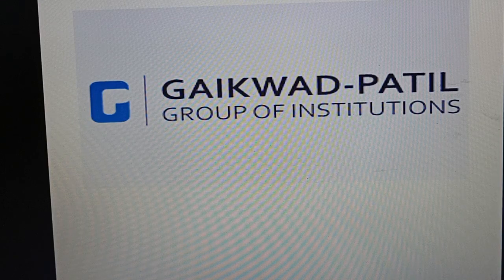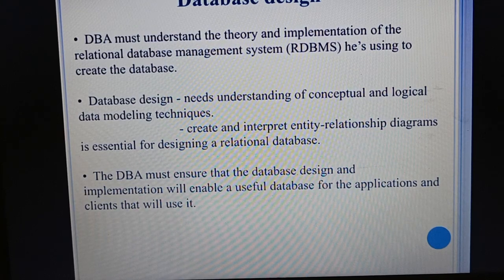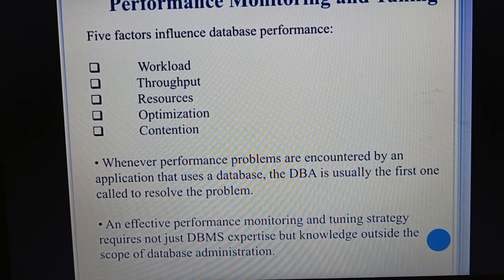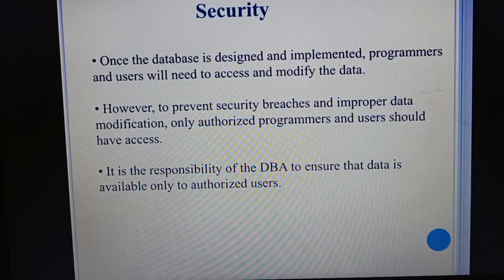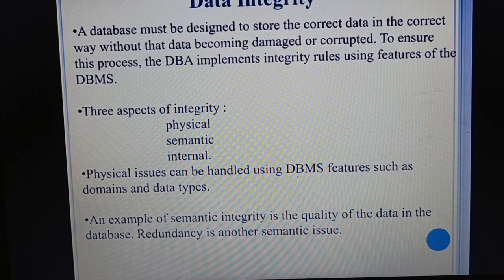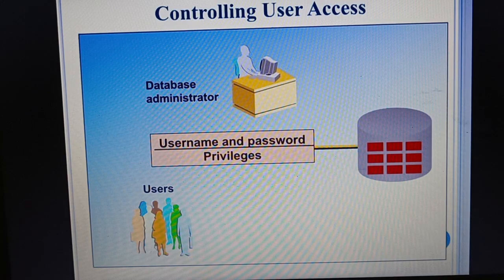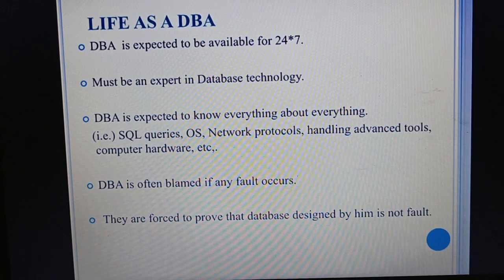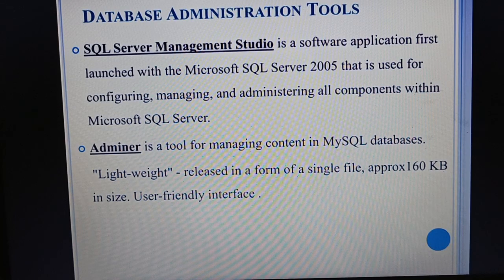Lecture 5# DBA Task# by Sulbha Wasnik